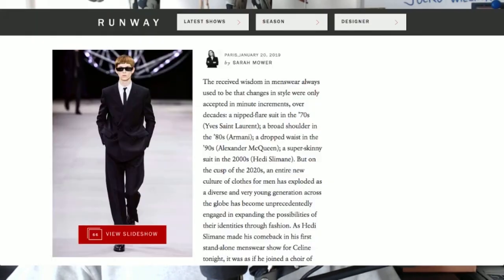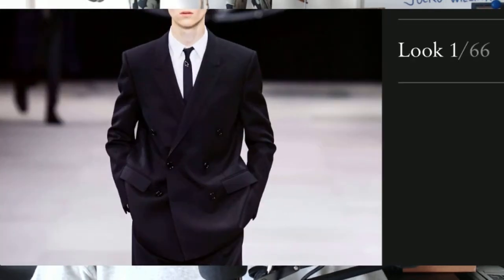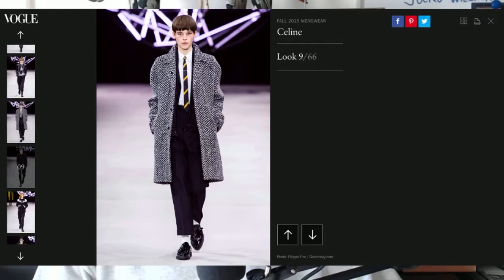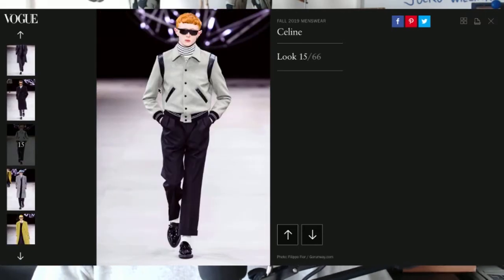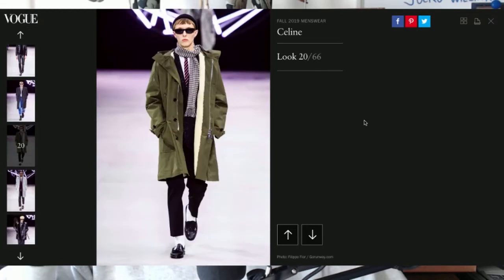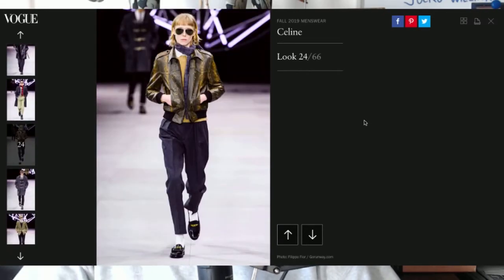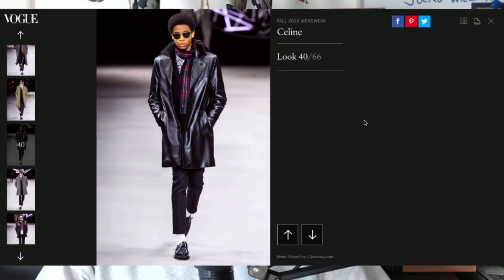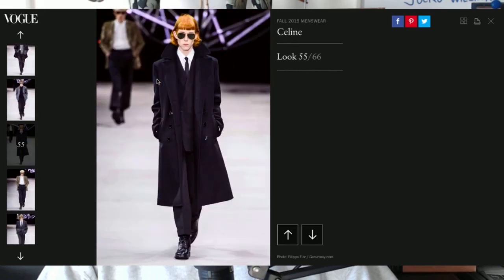CELINE MENS WINTER 2019 IS AMAZING!